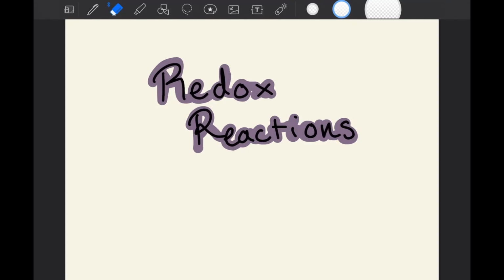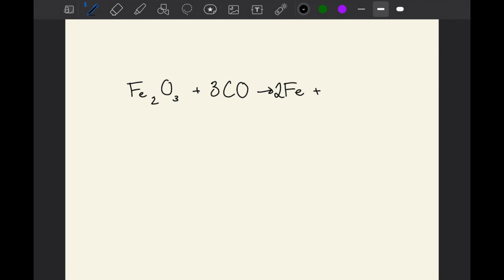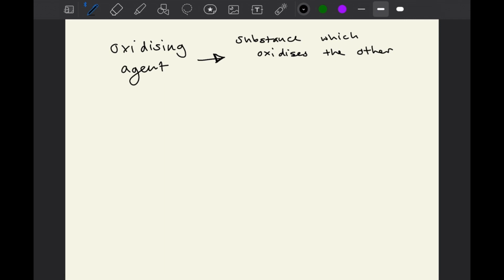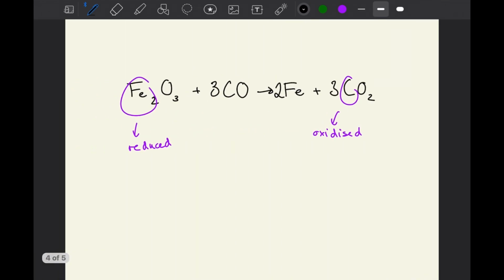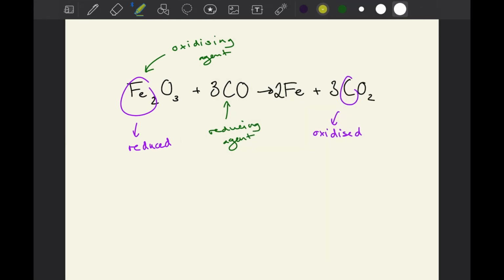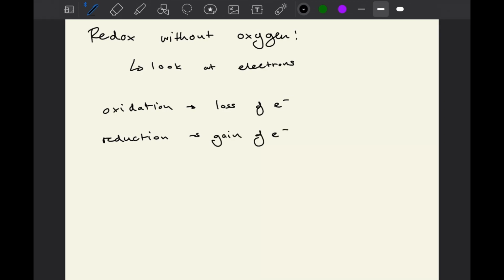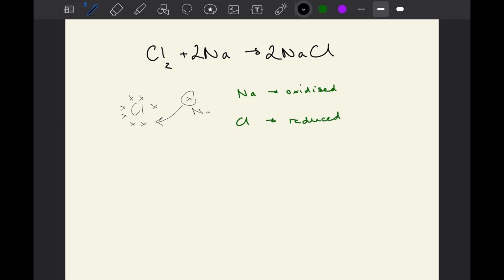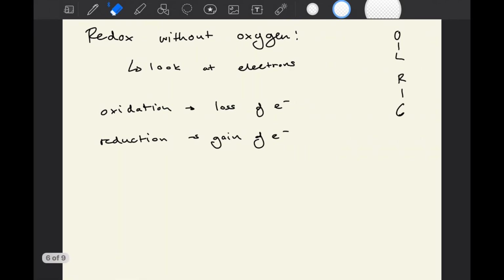Redox Reactions - Chemistry (with and without oxygen)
This video is all about redox reactions, both with and without oxygen